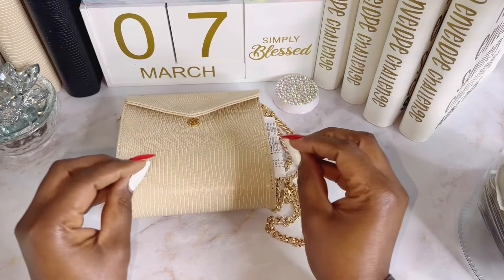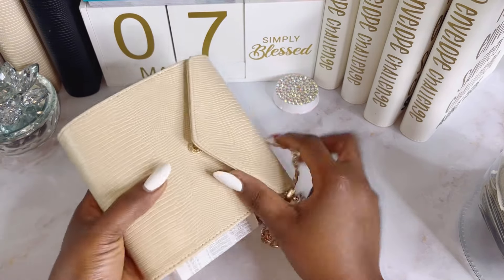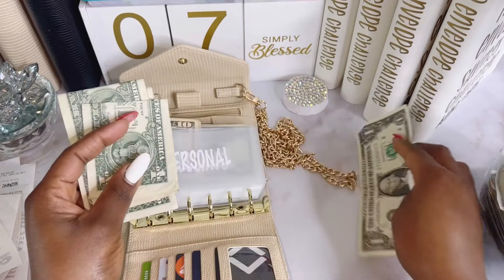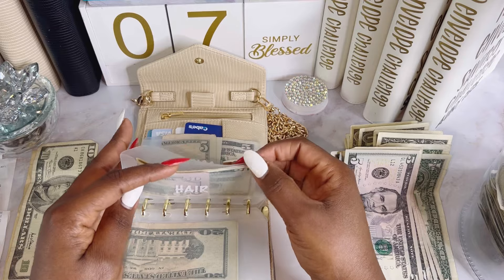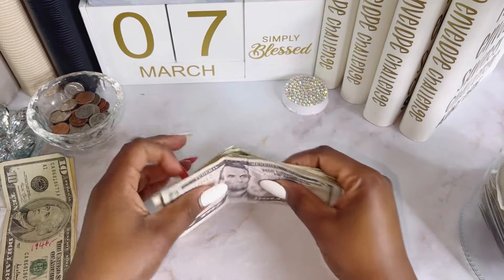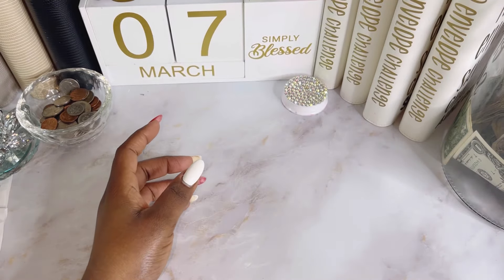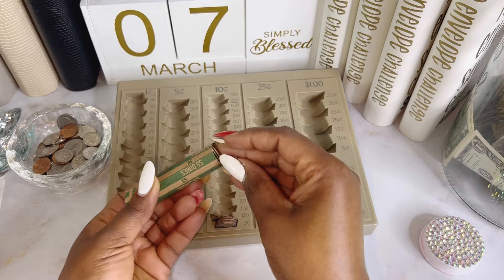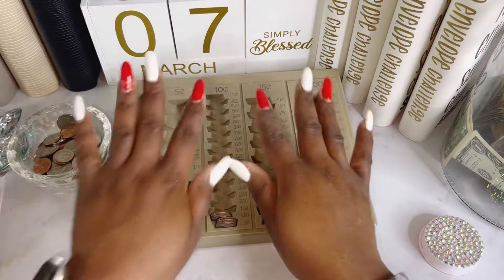Simple Tricks to Save Money Daily: 3 Easy Ways | Secrets to Saving Money on a Low Income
Looking for simple tricks to save money daily? Look no further! In this video, we'll share 3 easy ways to save money, even on a low income. These secrets to saving money will help you reach your financial goals and live a more frugal lifestyle. From budgeting to finding deals, we've got you covered! Don't let a limited income hold you back from saving money and building wealth. Watch this video now and start implementing these tips today!
My name is Josy. Welcome, enjoy the video.

[ Channel Mentions ]